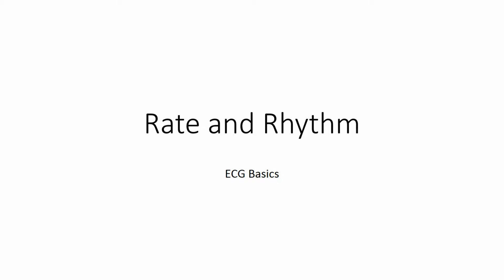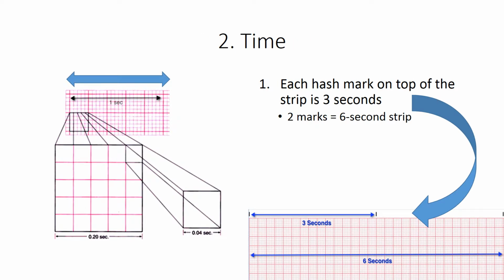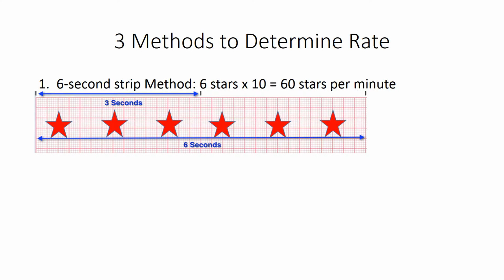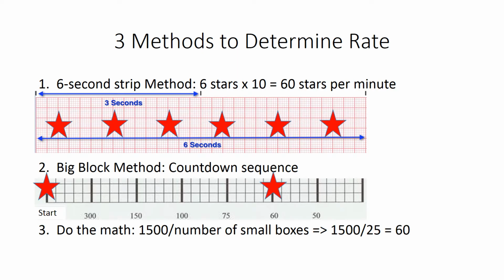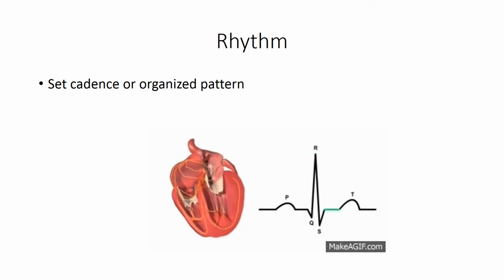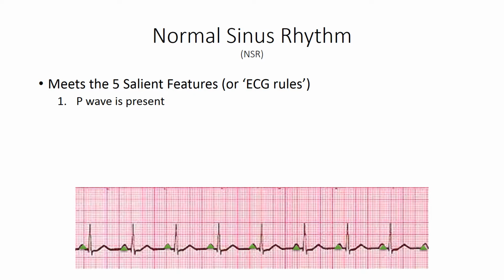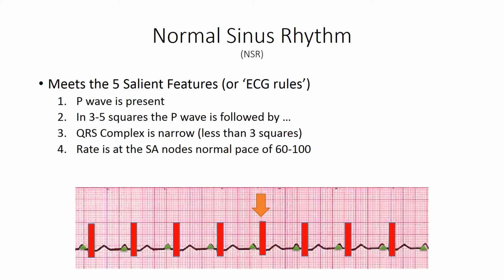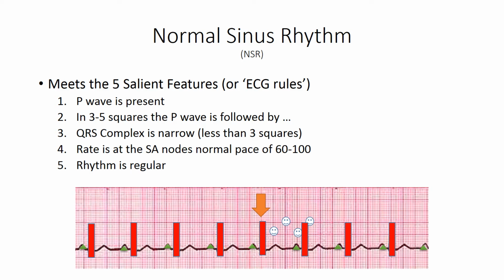EKG Rate and Rhythm